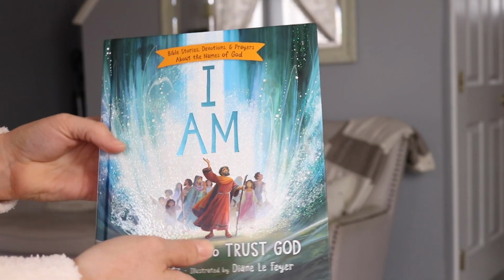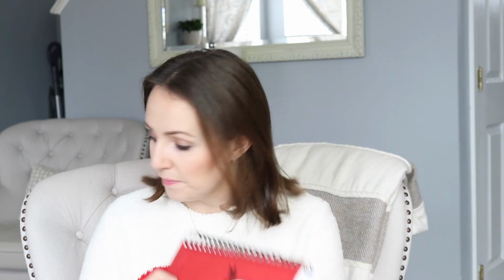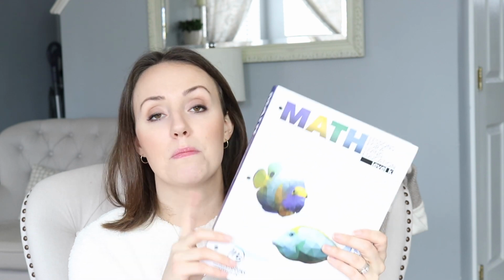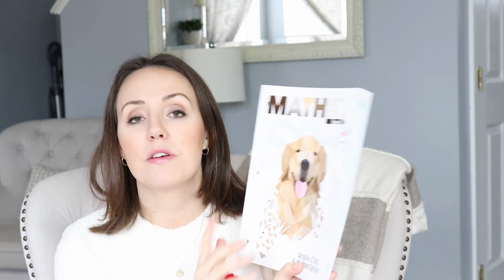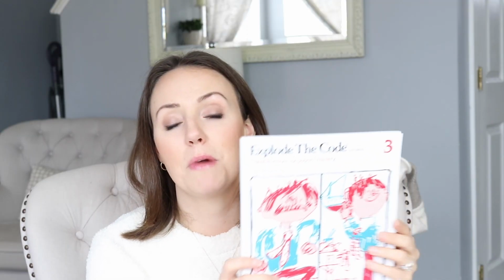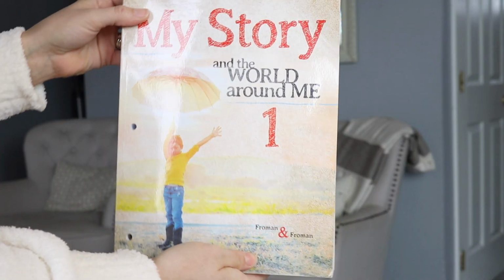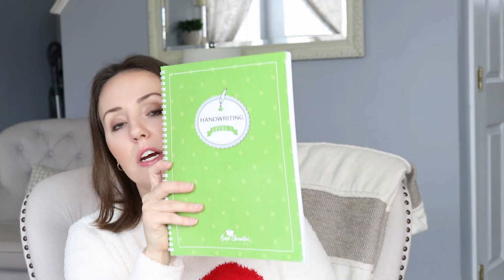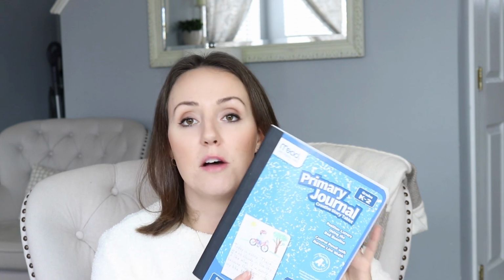HOMESCHOOL UPDATE 2020 // WHAT'S WORKING AND WHAT IS NOT IN OUR HOMESCHOOL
In this video I am doing a follow up to the homeschool curriculum choice videos I made before the 2019/2020 school year began. I've had so many requests for a homeschool update and about if we are still using the same books or if we've switched etc. and so this video will give you a complete look at everything, how it's going, what's changing, what we have switched and new things I recommend.

Books/Curriculum Mentioned in this video:
I AM Devotional
Indescribable Science Devotional
The Good and the Beautiful Language Arts 1: thegoodandthebeautiful.com
Foundations Phonics
Math Lessons for a Living Education Level K
Math Lessons for a Living Education Level 1
Math Lessons for a Living Education Level 2
Explode the Code first 4 book set
Explode the Code first 8 book set
My Story and the World Around Me level 1
Nature Study Books - ON MAJOR SALE $22!!

Links & FAQs
Favorite Homeschool Supplies:
-Games-
Color Code Game
Peek a Boo Bunny
Counting Bears
Wooden Marble Track(My kids LOVE this one)
Melissa and Doug Puzzles

-Supplies-
Primary Journals
Watercolor Paper
Julia Rothman Nature books

My favorite biblical resources/devotionals:
My Parallel Bible
Favorite One Year Bible
Mom Heart Moments Devotional
Fervent Prayer Strategy
Awaken Devotional
Treasure of Hope Devotional
Bible Highlighters